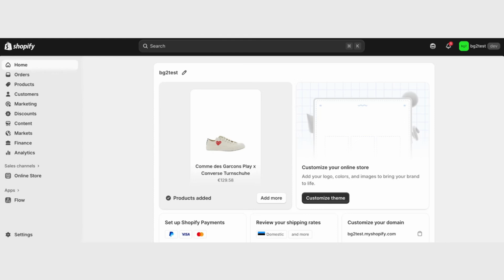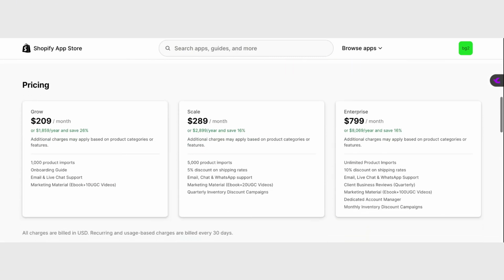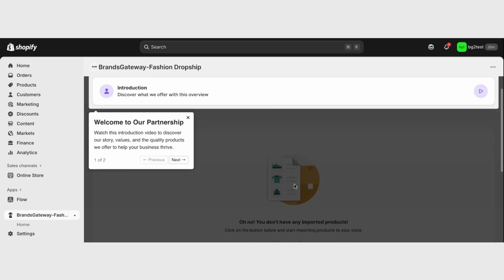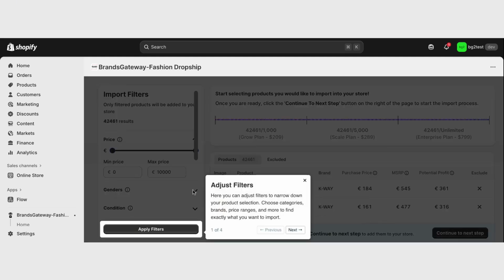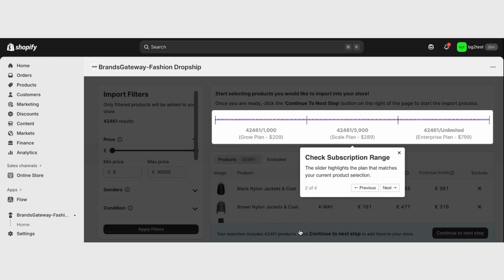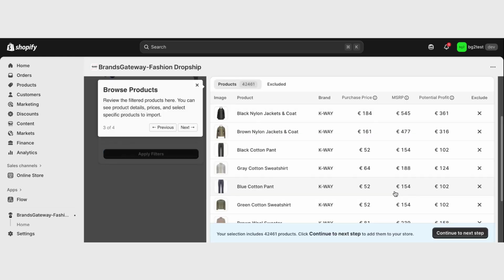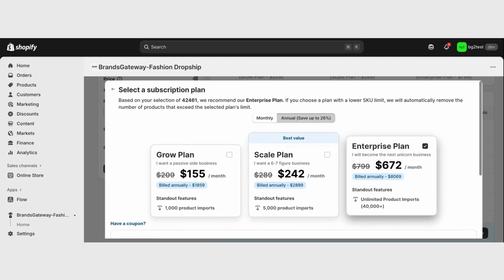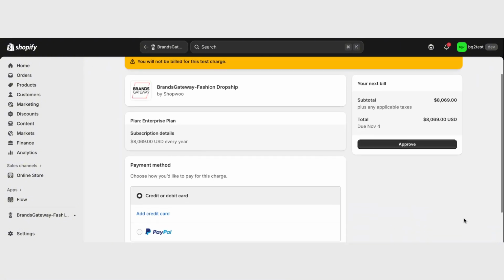Install BrandsGateway on Shopify: Start Selling Luxury Fashion Today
Looking to build a high-profit Shopify store? Learn how to install the BrandsGateway app and access thousands of authentic luxury products with automated imports, real-time stock updates, and lightning-fast delivery.

Start your premium dropshipping business now!

You Can Sell Products from Luxury Brands, Too!

Access the complete list of available brands, view product wholesale prices, and find the potential profits per product.